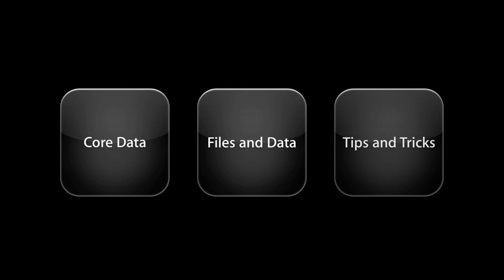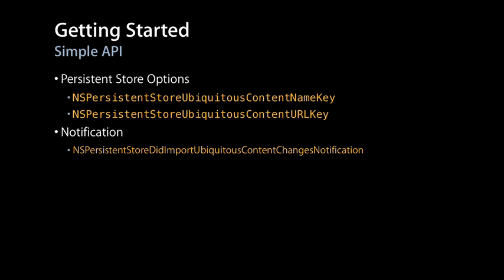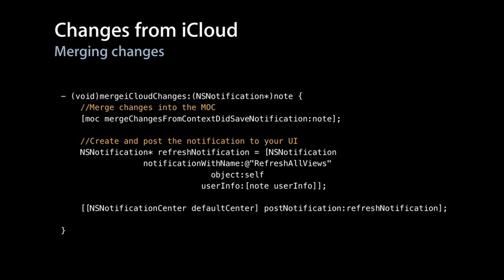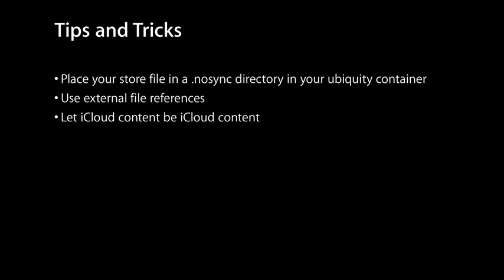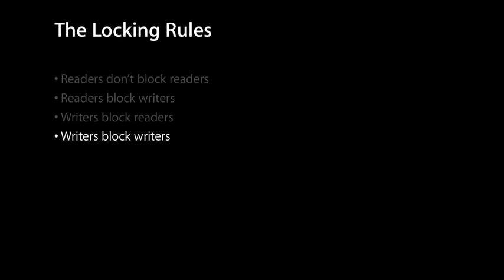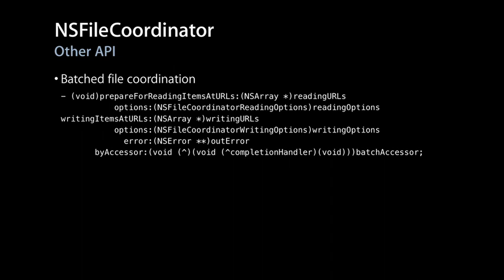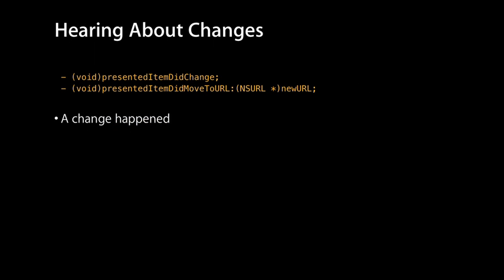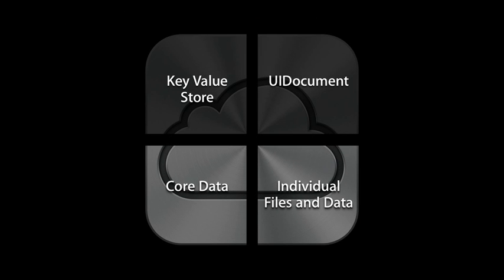Apple iOS Development: Adopting iCloud Storage - Part 2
iCloud Storage enables your apps to keep user documents and data in iCloud, so your users can access the same content from all their computers and iOS devices. Dive deeper into the practical tips and techniques for integrating iCloud Storage into your app. Discover how your Core Data app can store its data in iCloud, and understand how to store and retrieve individual files.